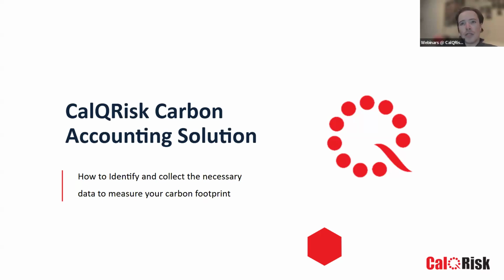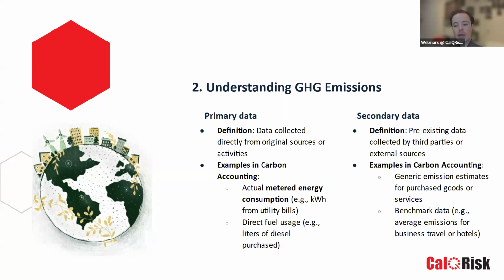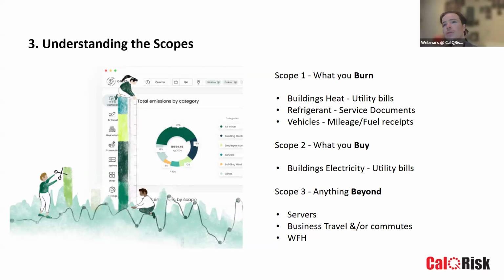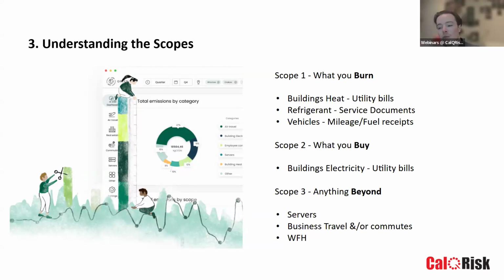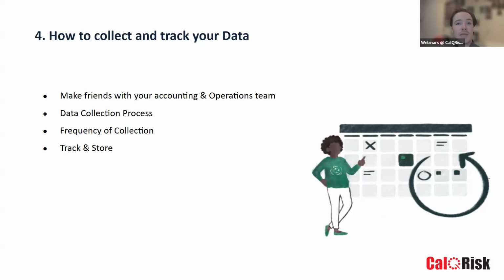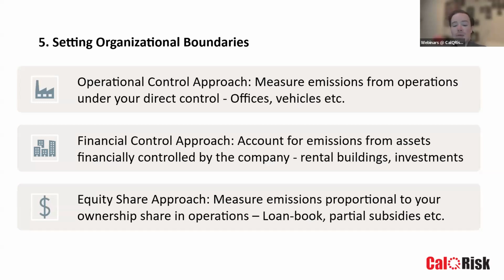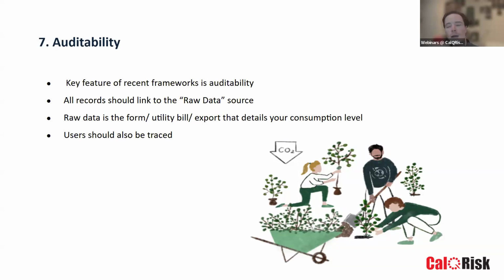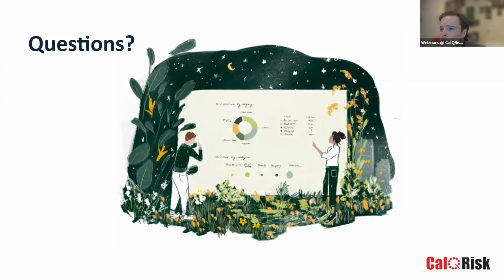Fundamentals of Carbon Accounting - Part 2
In the second instalment of our "Fundamentals of Carbon Accounting" series, we focus on the practical steps of measuring your carbon footprint. Moving from theory to action, this session breaks down how to identify data sources and perform accurate calculations.

We explore the differences between primary and secondary data, explaining when it is appropriate to use estimates and how to maintain transparency. The webinar provides a deep dive into the three Scopes (the "3 Bs": Burn, Buy, and Beyond), with practical examples for office-based businesses, including commuting, working from home, and server usage. Learn how to establish organisational boundaries and ensure your carbon accounting is auditable and consistent for future reporting.

Key topics covered:

Primary vs. Secondary Data: Accuracy, tailored reflection, and when to use averages.
Deep Dive into Scopes:
Scope 1: Direct control (Burn) – Heating, vehicle usage, and air conditioning leaks.
Scope 2: Indirect control (Buy) – Purchased electricity and the "fuel mix."
Scope 3: Value chain (Beyond) – Server usage, business travel, and remote work.
The Calculation Methodology: Understanding the simple algebra (Activity x Emission Factor).
Auditability & Governance: Preparing for CSRD requirements with raw data and role-based access.
Organisational Boundaries: Operational control vs. financial control vs. equity share.

Video Chapters
00:00 – Introduction and Series Recap
00:40 – Key Reminders: GHG Protocol and CO2 Equivalent
01:18 – The 3 Bs of Emissions: Burn, Buy, and Beyond
02:40 – Data Sources: Primary Activity vs. Secondary Estimates
04:24 – Pros and Cons of Primary and Secondary Data
06:05 – The Importance of Transparency in Data Collection
07:22 – Scope 1 Deep Dive: Heating, Vehicles, and AC
08:14 – Distinguishing Vehicle Usage from Business Travel
09:16 – Understanding Toxic Leaks in Air Conditioning Units
11:20 – Scope 2 Deep Dive: Electricity and the Fuel Mix
12:22 – Quick Wins: Switching to Renewable Energy
13:00 – Scope 3 Deep Dive: The Perceived Challenge
13:28 – Tracking Server Emissions (Google, Azure, AWS)
13:51 – Improving Business Travel Data and Expense Reports
14:50 – Calculating Work from Home and Commuting Emissions
16:16 – Shipping, Events, and Production Emissions
17:15 – Data Collection: Making Friends with Accounting and Ops
17:50 – Preparing for CSRD: The Importance of Auditability
19:12 – Recommended Reporting Frequency (Quarterly vs. Annual)
20:36 – Setting Organisational Boundaries: 3 Key Approaches
21:33 – The Equity Share Approach Explained
22:20 – Guiding Principles: Consistency and Accuracy
24:45 – The Maths: Activity Level x Emission Factor
26:11 – Governance: Tracking Users and Role-Based Access
28:06 – Continuous Improvement: Moving from Secondary to Primary Data
30:10 – Q&A: Granularity in Business Travel Calculations
32:22 – Q&A: Accessing Carbon Dashboards for Cloud Services
34:05 – Q&A: Where to Find Official Emission Factors (EPA/DEFRA)
35:15 – Closing Remarks